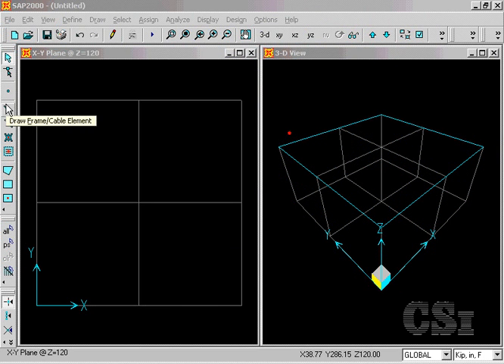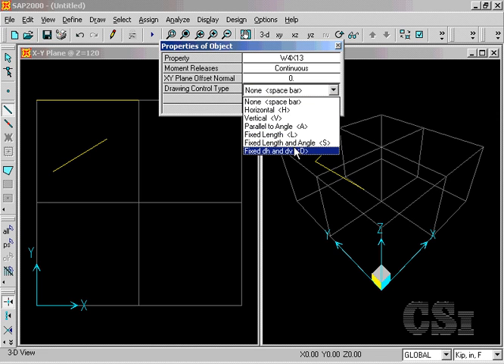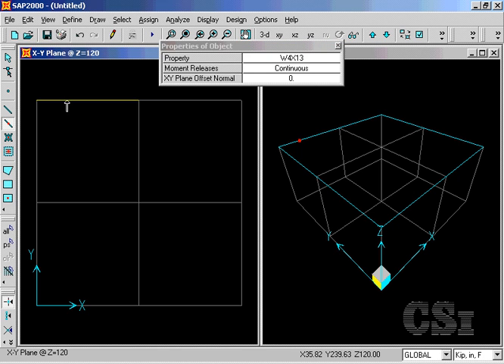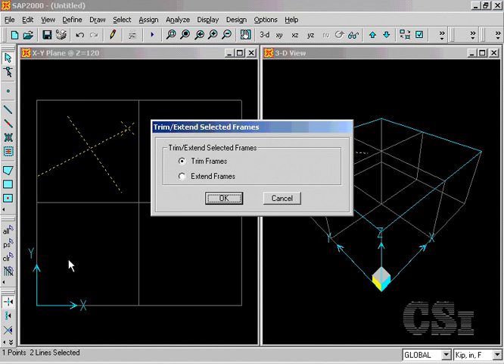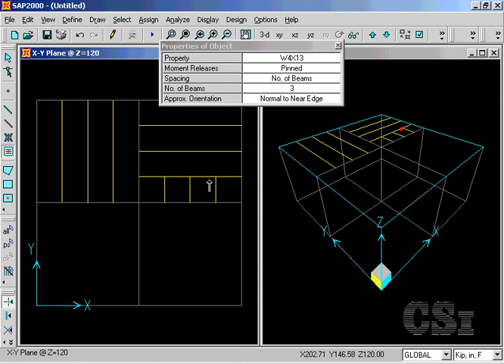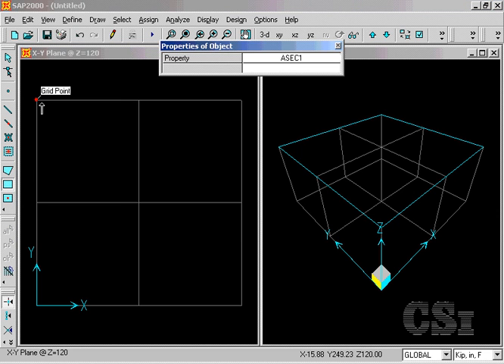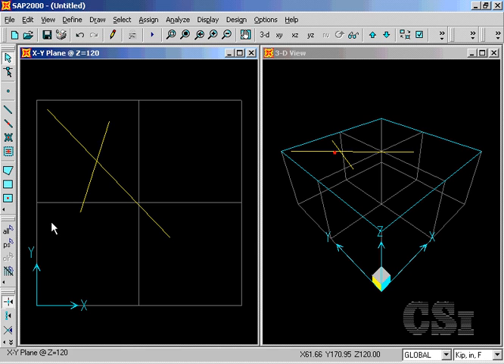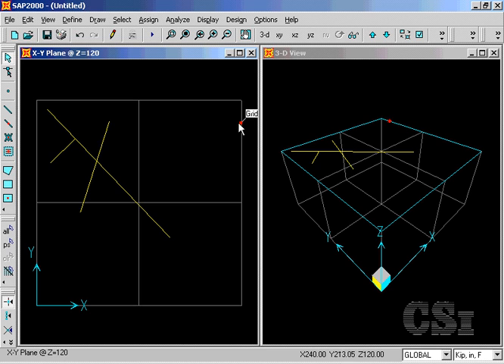Cours SAP2000 3-Draw&DraftingSAP.wmv